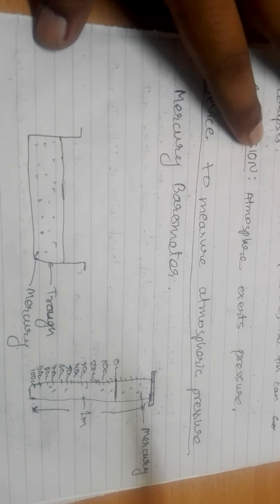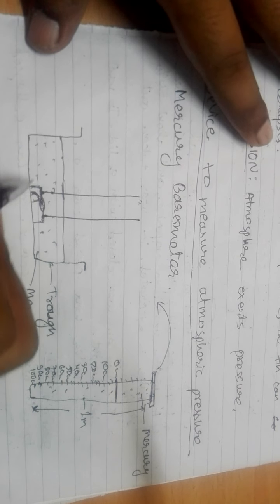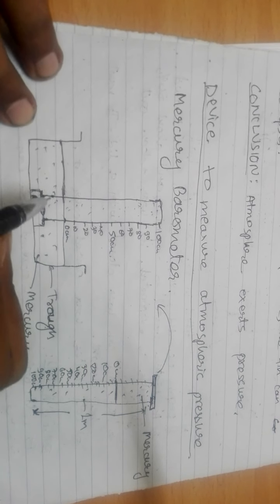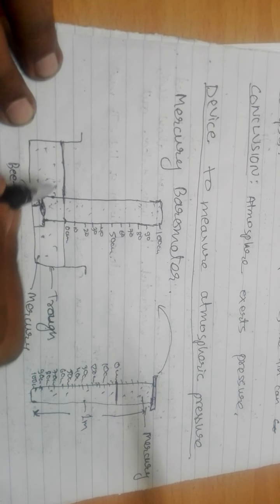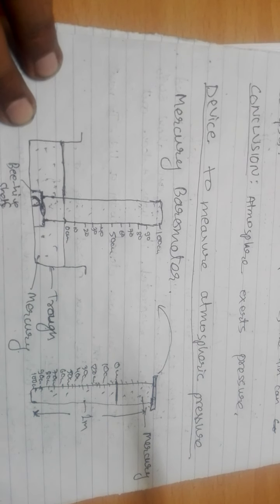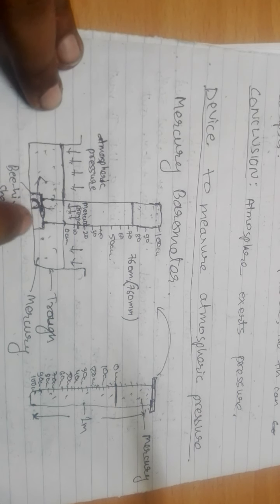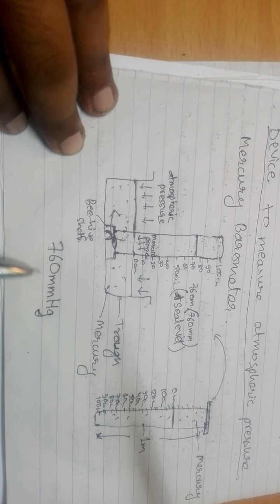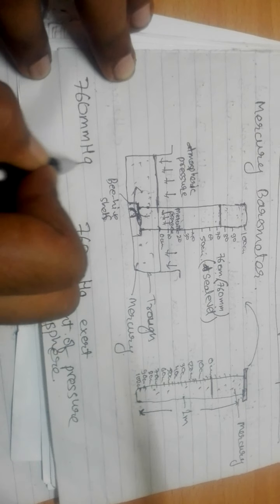Kumudini SCIENCE Grade VIII: Pressure part 3